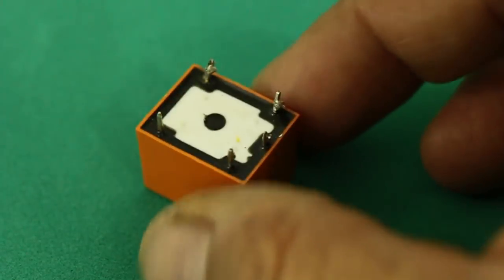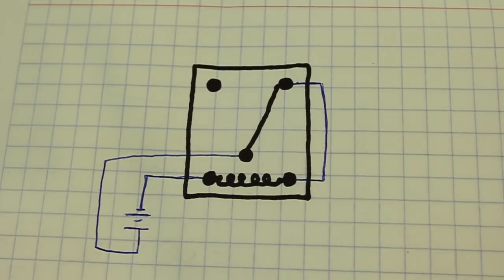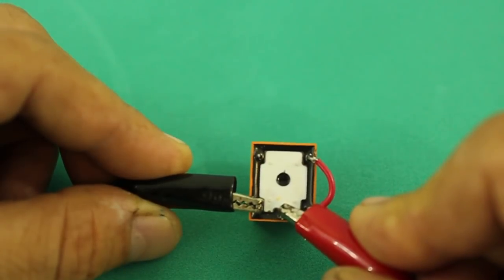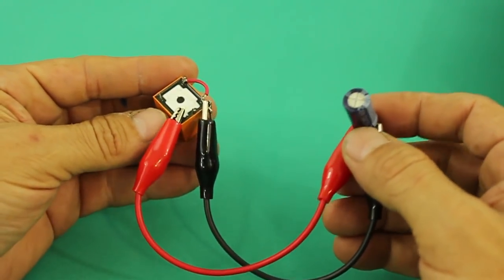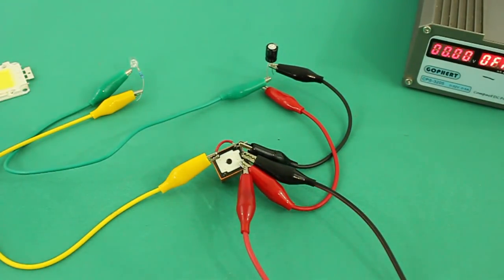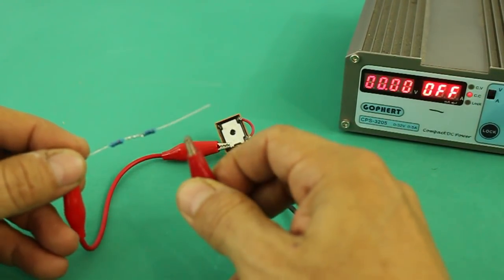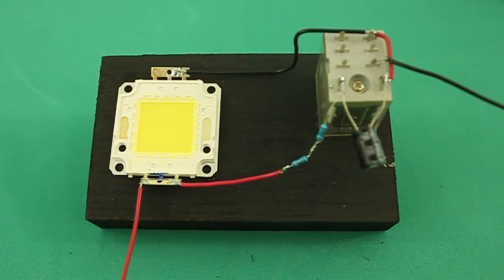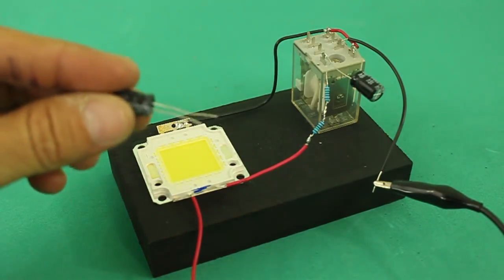Relay Strobe Light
PCBWay, the best custom PCB prototype service, and claim your $10 coupon using the code "ludic" (valid for first 100 clients).

Easy to make strobe light using a relay and a few other components.